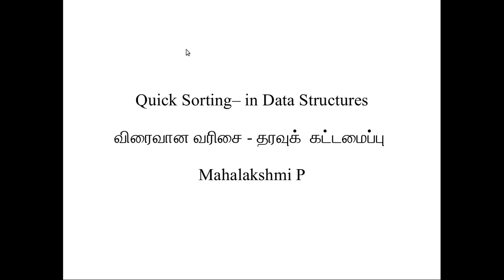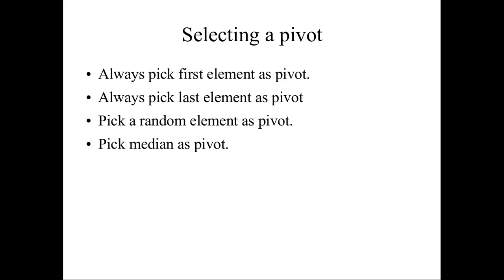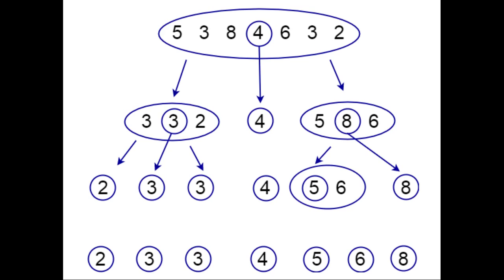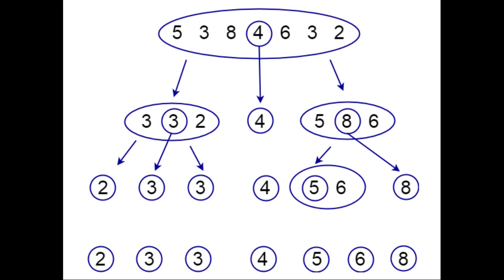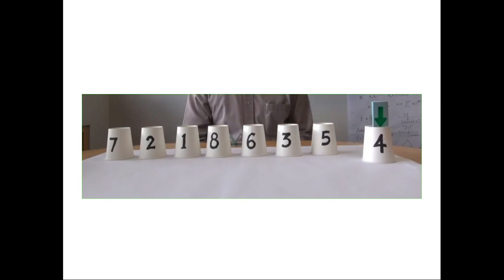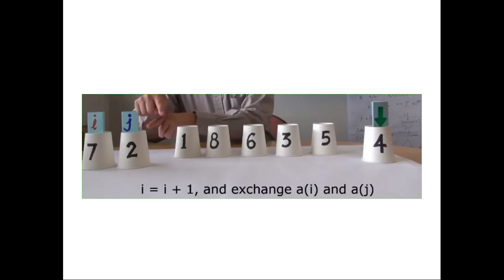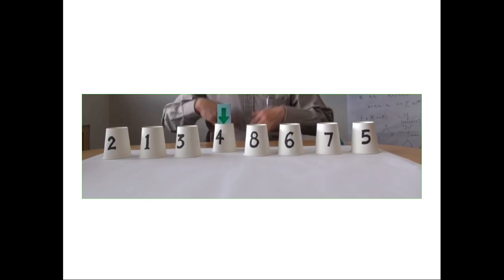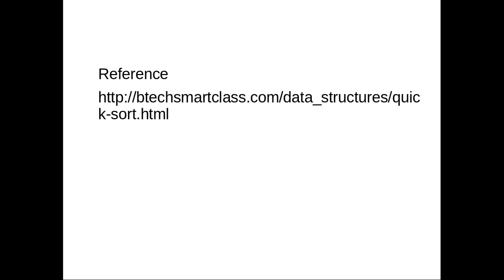52 விரைவாக வரிசைப்படுத்துதல் | தரவு கட்டமைப்பு | தமிழில் | Quick Sorting | Data Structures | Tamil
Quick Sorting– in Data Structures

விரைவான வரிசை - தரவுக்  கட்டமைப்பு

Mahalakshmi P

The quicksort algorithm attempts to separate the list of elements into two parts and then sort each part recursively.
That means it uses a divide and conquers strategy.
 In quick sort, the partition of the list is performed based on the element called a pivot. Here pivot element is one of the elements in the list.

The list is divided into two partitions such that "all elements to the left of the pivot are smaller than the pivot and all elements to the right of the pivot are greater than or equal to the pivot".

Selecting a pivot

Always pick the first element as a pivot.
Always pick the last element as pivot
Pick a random element as a pivot.
Pick the median as a pivot.

Thank this KC Ang channel.